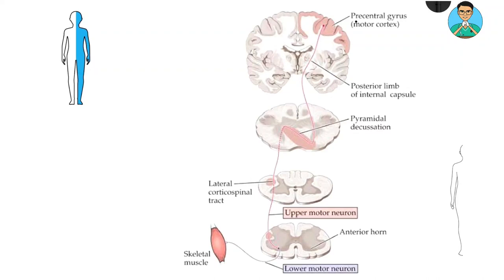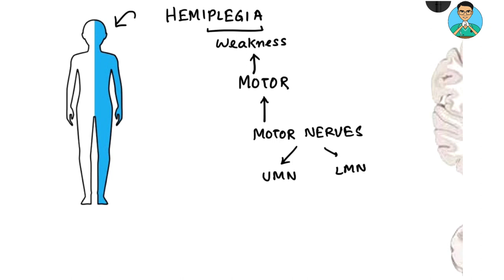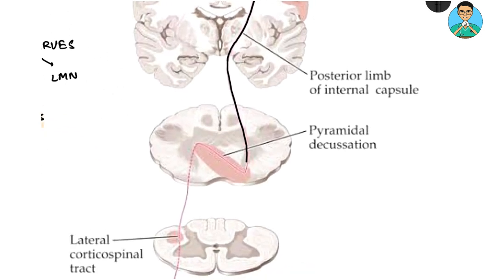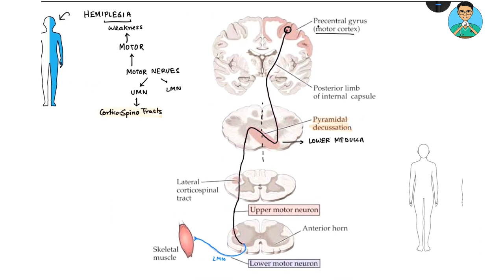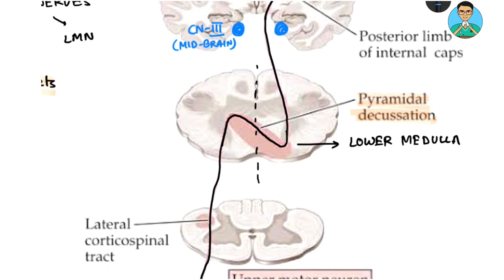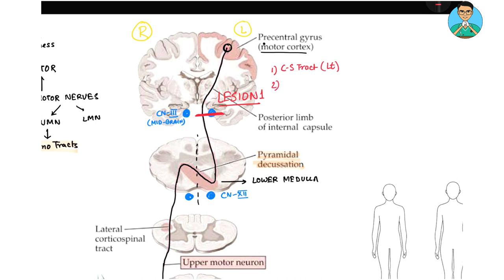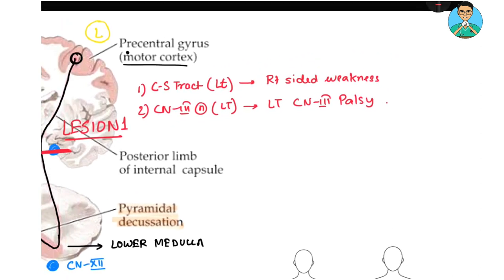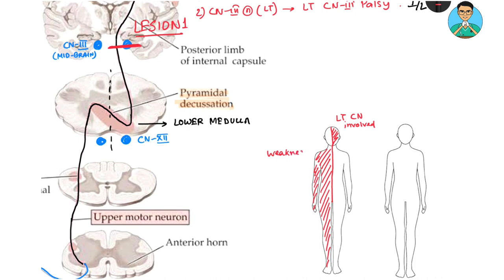Crossed VS Uncrossed Hemiplegia | Neurology | USMLE, NCLEX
hemiplegia?
What does hemiplegia mean?
What is the difference between hemiplegia and hemiparesis?
What are the symptoms of hemiplegia?
hemiplegia?
Can hemiplegia cured?
hemiplegia?
Can a person with hemiplegia walk?
How long can hemiplegia last?
Is hemiplegia painful?
What are the three stages of hemiplegia?

📫 CONTACT ME: If you have anything to ask, feel free to do so by leaving a comment on any of my YouTube videos, or by following me and sending a DM in my Instagram @thenerdmedic00